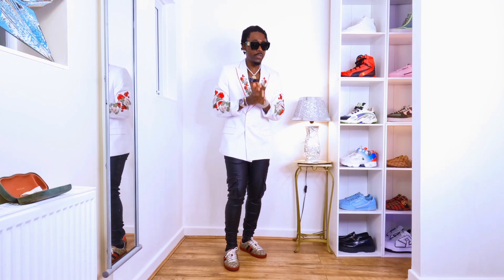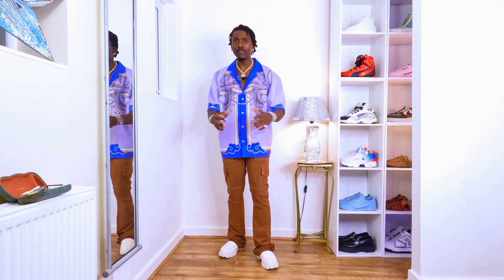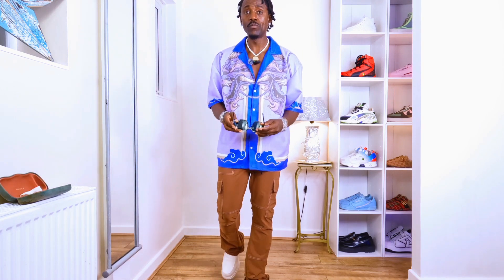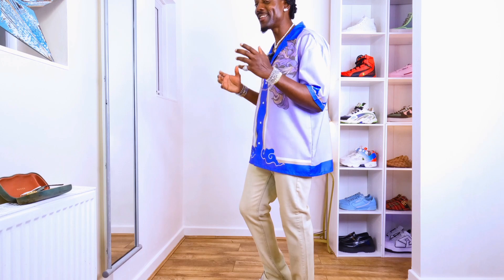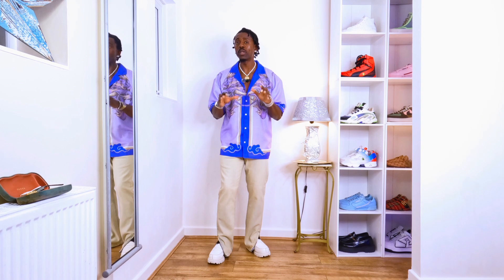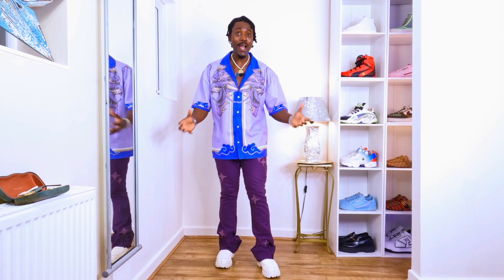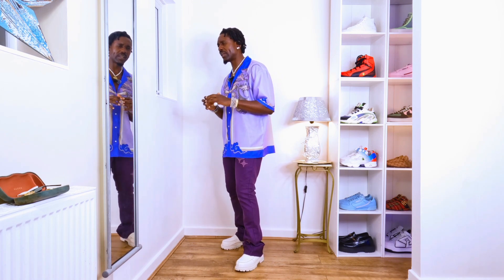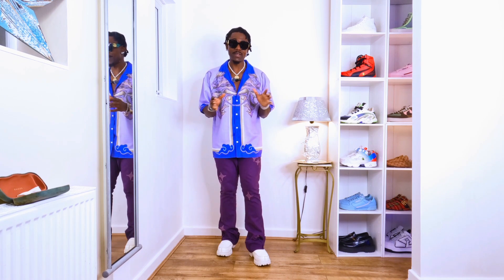How To Style Dragon Revere Slub Shirt Casual and Bold Looks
X:😎

I offer a rental fashion service that allows you to rent my styles. lf this doesn't suit your needs. I can also offer you a person stylist shopping experience from one of my many reliable websites. you give me the budget, and I can work that around to style you.